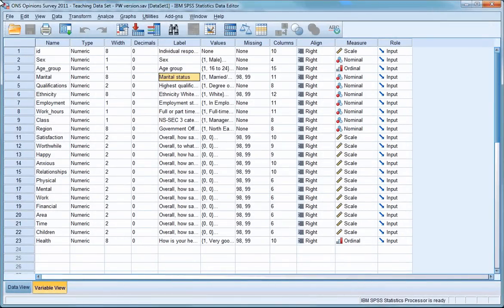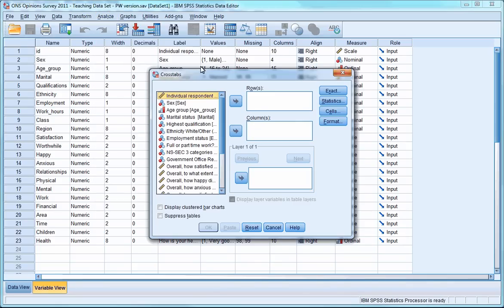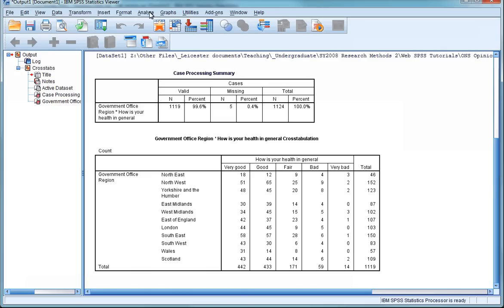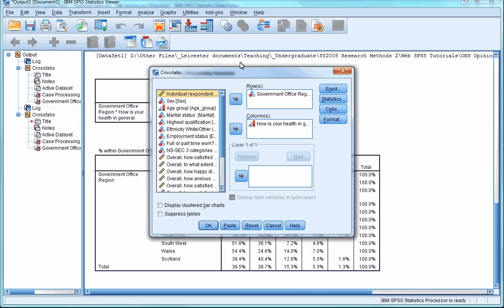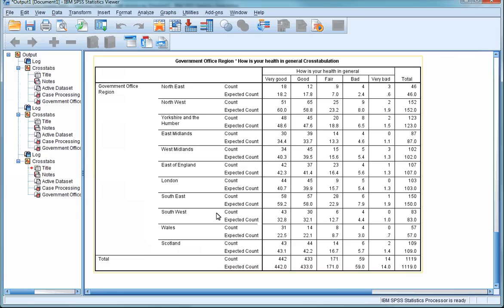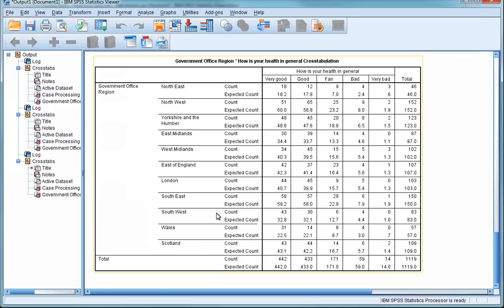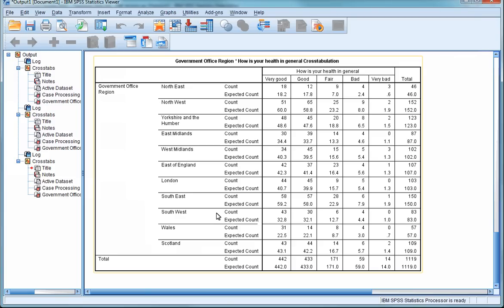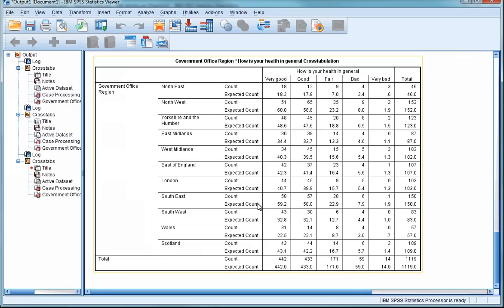SPSS Tutorial 9 - Observed and Expected Counts in Cross-tabulations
This video shows how expected counts can be useful when cross-tabulating variables with large numbers of categories.

You can download the data set used in these videos

Information on the origins, license and permissions for this data set can be downloaded